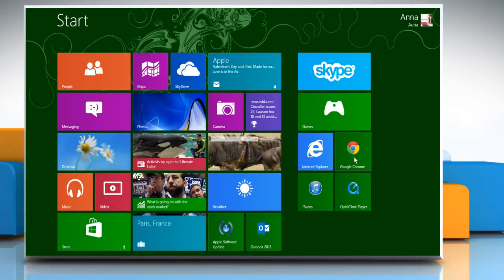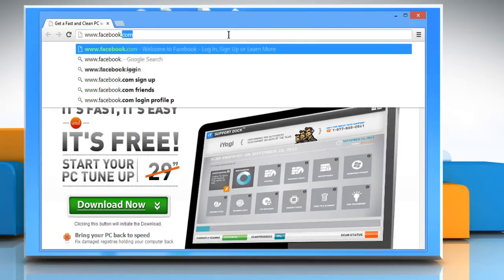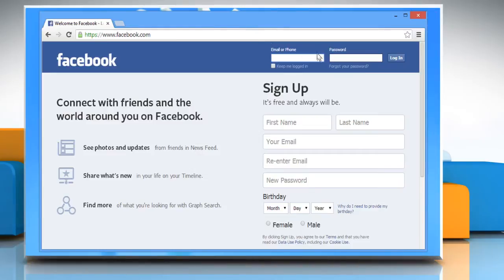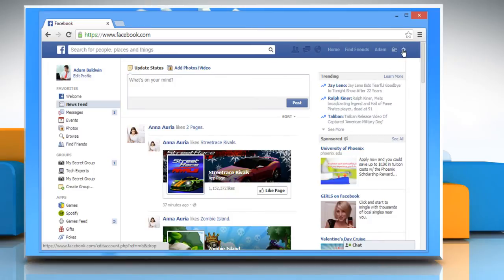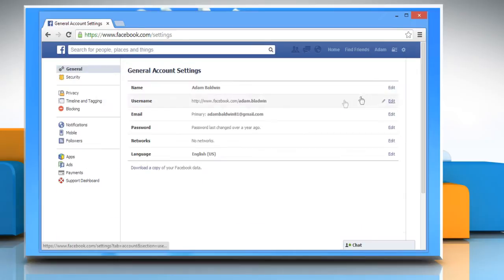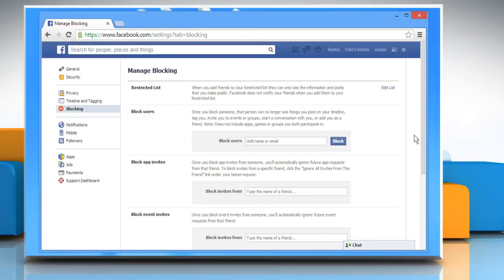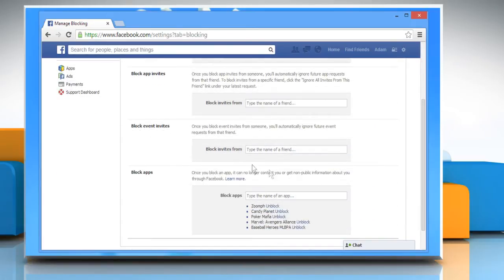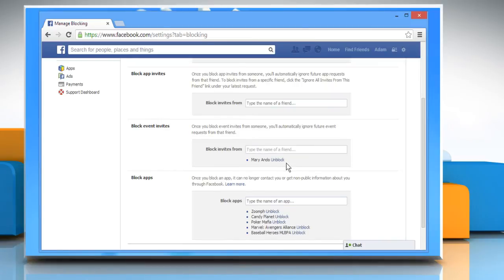How to Stop a Friend from Sending Event Invites on Facebook®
Blocking Event Invites from Facebook Friends: Do you want to stop a friend from sending you event invites on your Facebook® account? Follow the easy steps shown in this video.